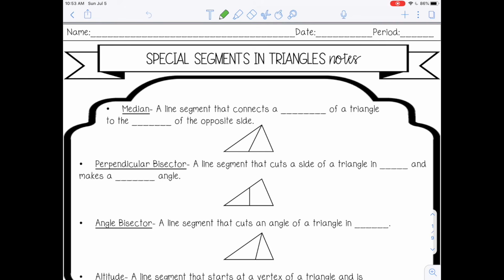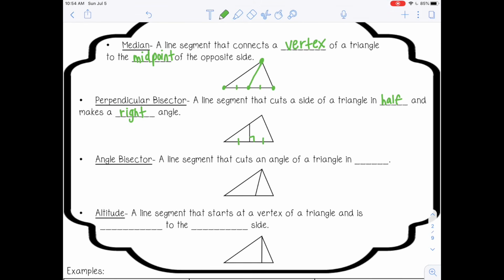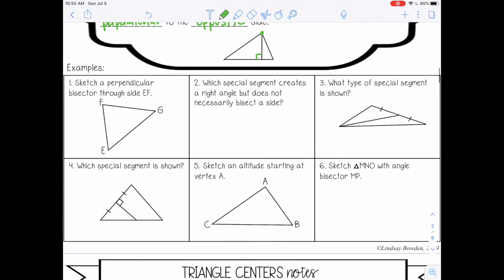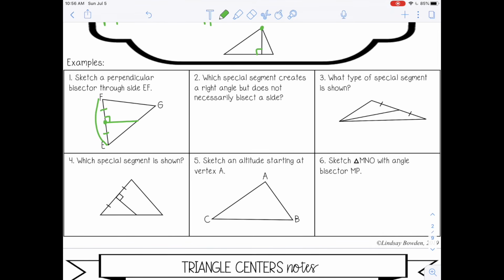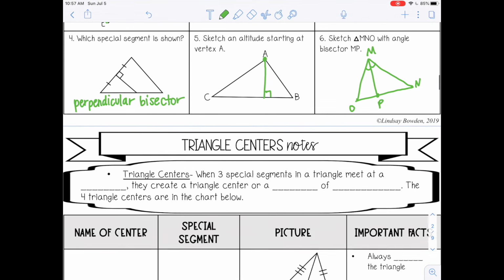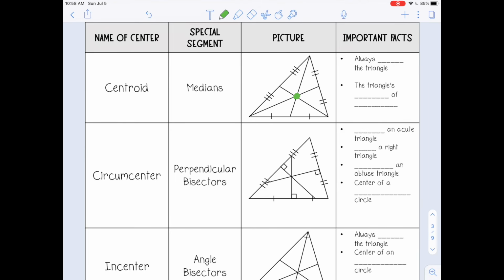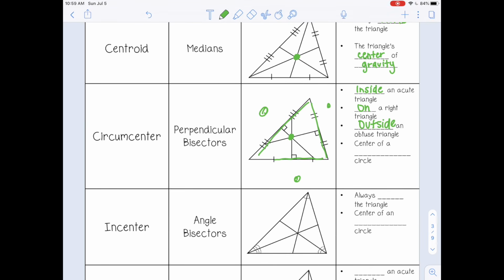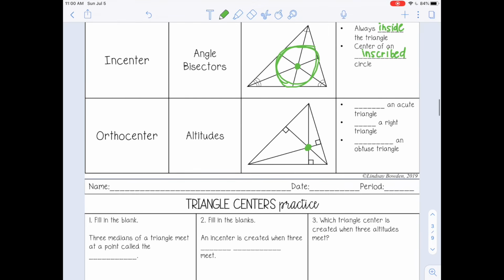Triangle Centers Lesson (Points of Concurrency)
Welcome to this comprehensive lesson on Triangle Centers and Points of Concurrency!
In this video, we’ll explore centroids, circumcenters, incenters, and orthocenters. Learn how these points of concurrency are derived and how to use them to solve geometric problems. We’ll also cover constructing circumcircles and incircles for a complete understanding of this topic.

🔑 What you'll learn:
✔ Medians and centroids
✔ Perpendicular bisectors and circumcenters
✔ Angle bisectors and incenters
✔ Altitudes and orthocenters
✔ Constructing circumcircles and incircles using points of concurrency